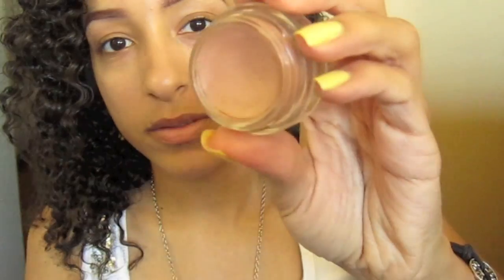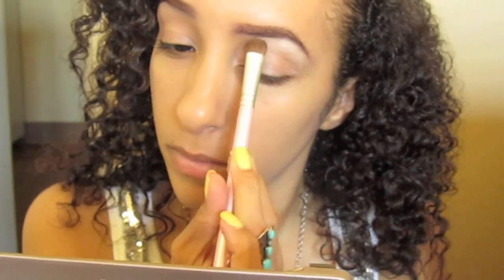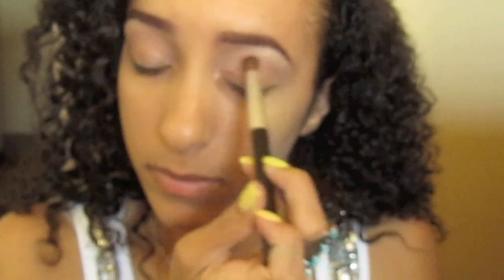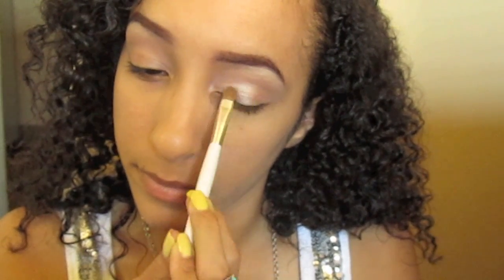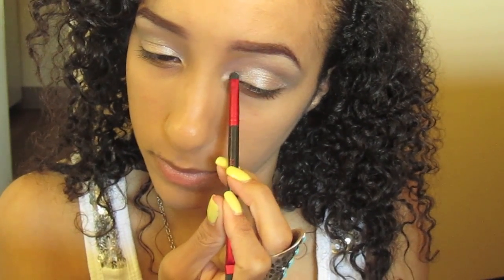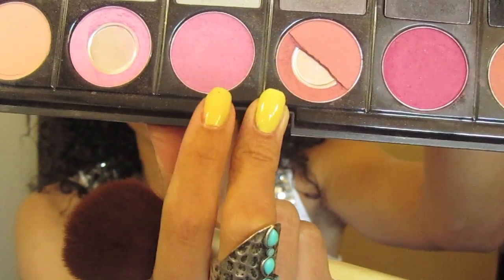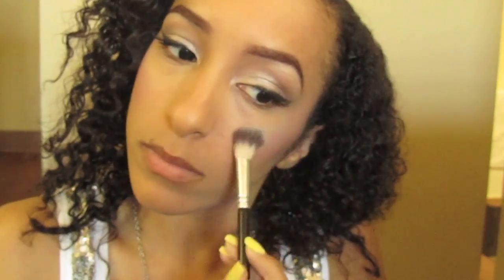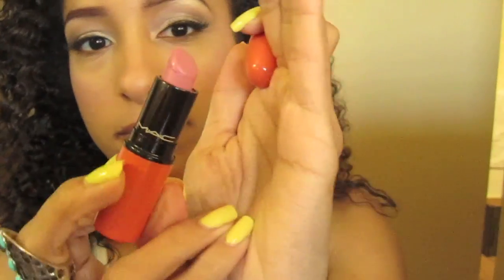Makeup Tutorial: Nicki Minaj "I Luv Dem Strippers" Music Video Inspired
Hey hey! If you thought just because the song title had the word "stripper" in it, I wasn't going to do a tutorial, you were sadly mistaken :P No stripper discrimination ova hurr... Here's my Nicki Minaj inspired makeup tutorial, based off the makeup look she wore in the 2 Chainz "I Luv Dem Strippers" video. Enjoy! ^___^